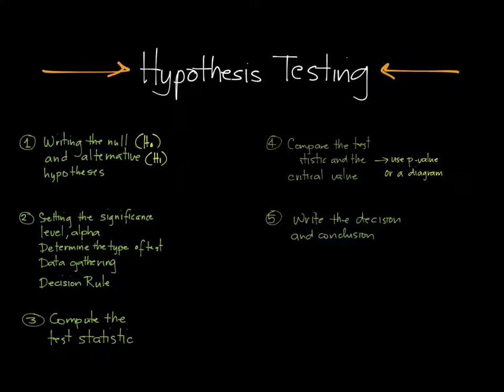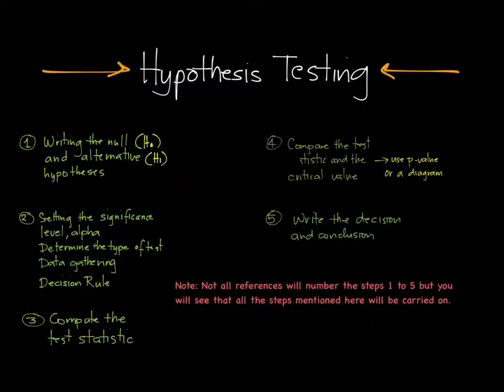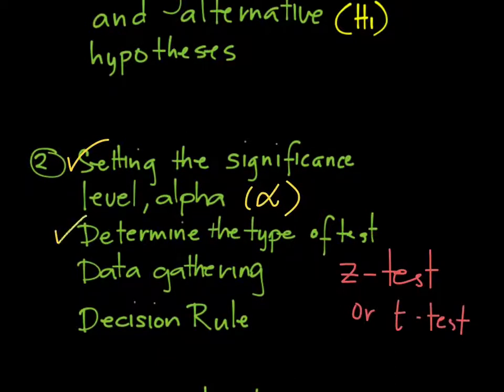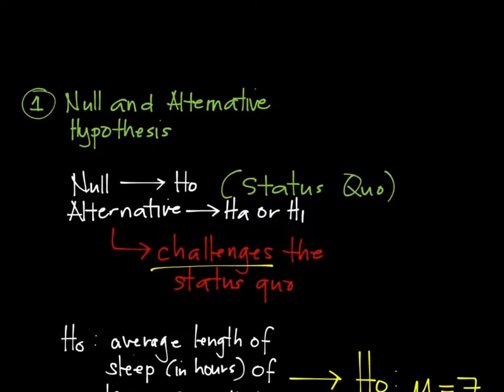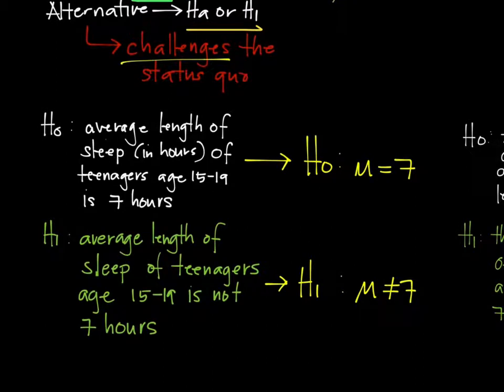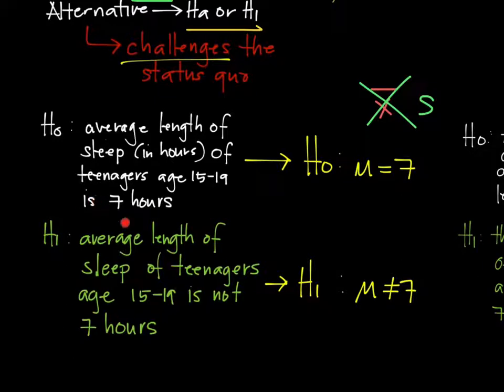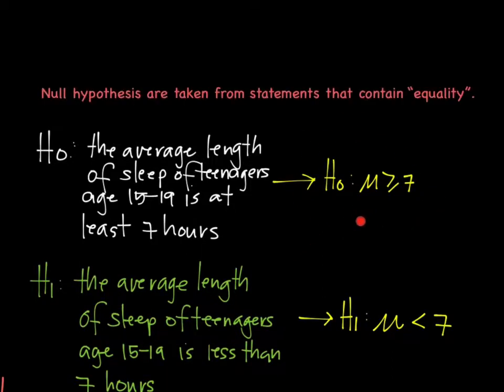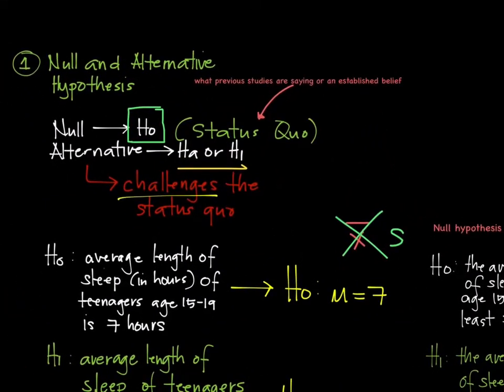Hypothesis Testing Overview and Step 1: Writing of the Nulland Alternative Hypotheses